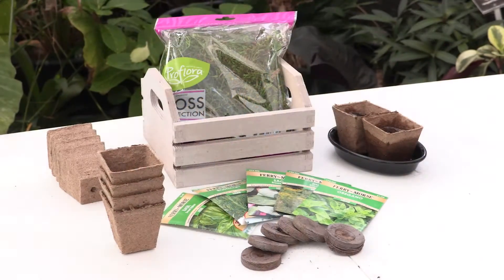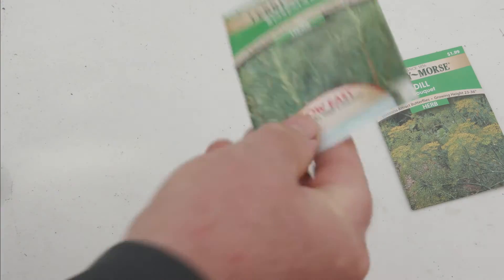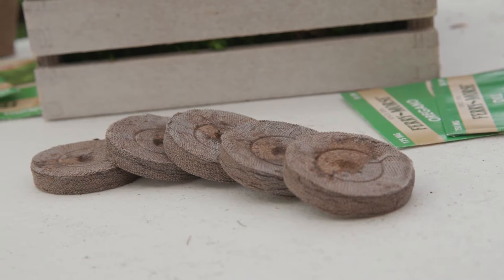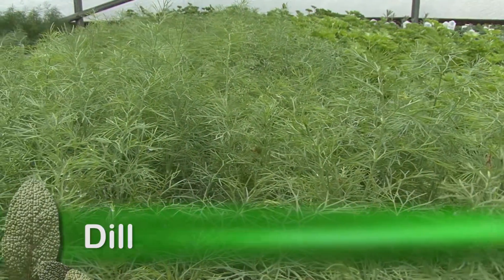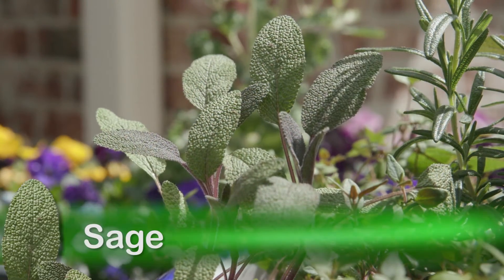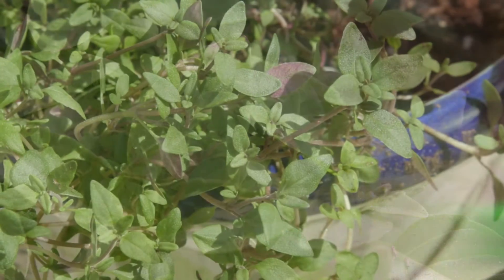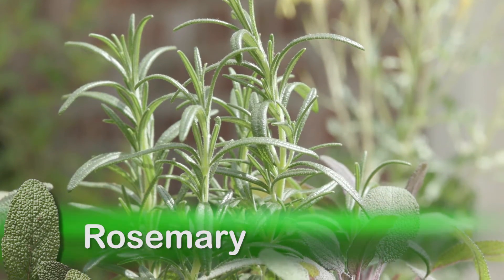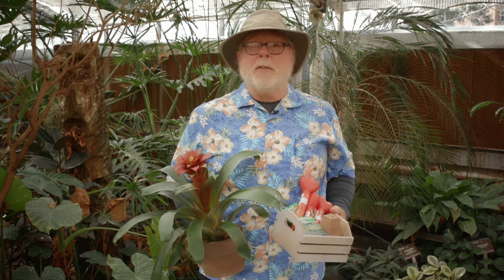Valentine's Herb Box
Handmade Valentines gifts are always appreciated and here’s a great idea for that special gardener, a DIY herb garden kit. An herb garden kit is a practical gift to give and your local garden center will have all the components for the kit. Let’s get started. I’ve chosen this cute little crate to hold the herb kit components. I’ve selected a variety of herb seeds that are easy to grow indoors. Because herb seed are small, many are pelletized for easier sowing. The seeds need growing mix and I love these peat pellets. Place a pellet into a peat pot, add water, add watch them expand. Drop in 2-3 seeds and place the pot in a windowsill. As for herbs, dill is a popular choice with its frilly fine textured foliage. This is a forgiving herb that is a popular choice for fish dishes and the flower heads are used for home grown dill pickles. Sage is a coarse leaved perennial herb. The common variety has aromatic grayish green leaves. Basil is a fast growing annual herb that’s a good choice. Sweet Italian is a great pick for Valentines that love pesto. Thyme has aromatic gray-green leaves that are wonderful with poultry dishes and an essential part of herb bundles called bouquet garni. And rosemary, a Mississippi Medallion winner, has needle-like foliage and a warm and tangy flavor.  Add a red-themed plant, and of course some candy, and it’s ready for your gardening Valentine.